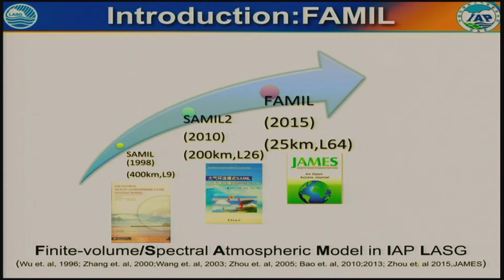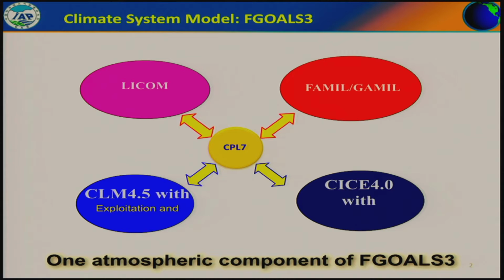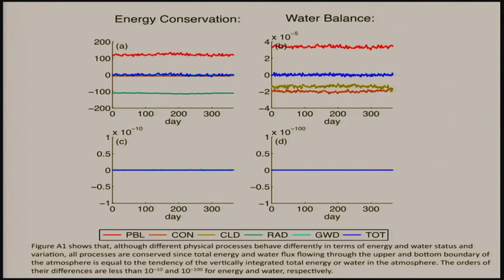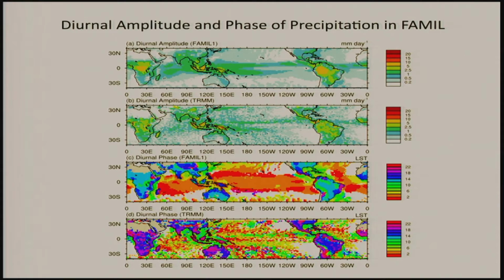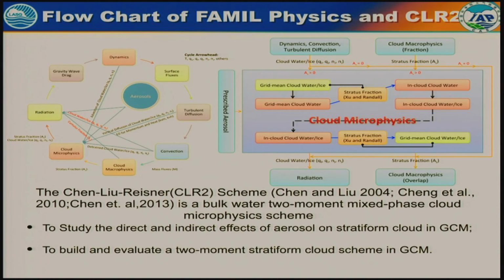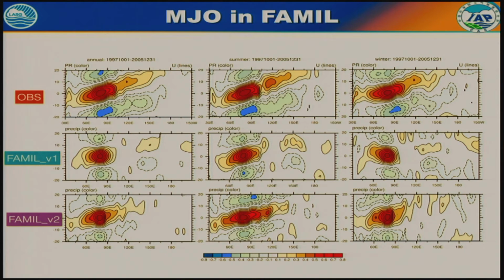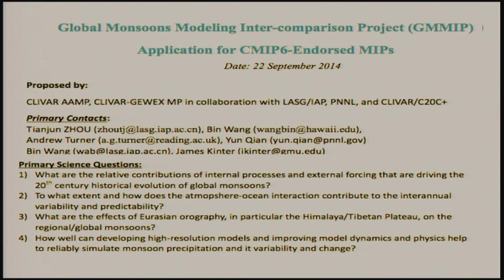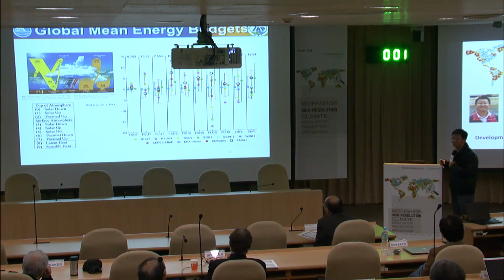[DAY2] Development of High-Resolution AGCM in LASG/IAP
Workshop on High-Resolution Climate Simulation, Projection and Application
Topic 2：Climate Projection of GCM: Monsoon / Tropical Cyclone / Extreme events / Others

Development of High-Resolution AGCM in LASG/IAP / Dr. Qing Bao